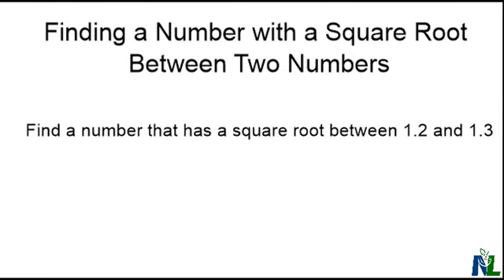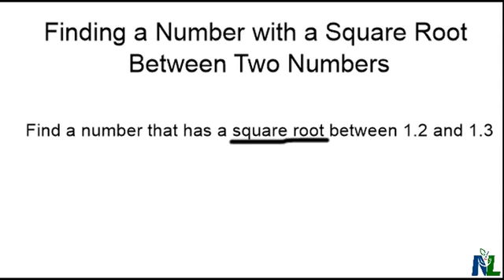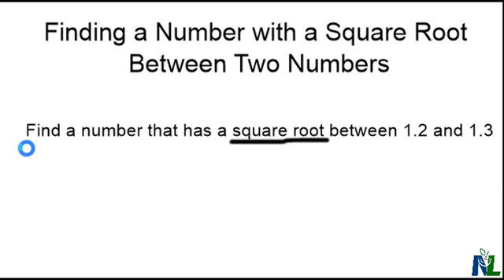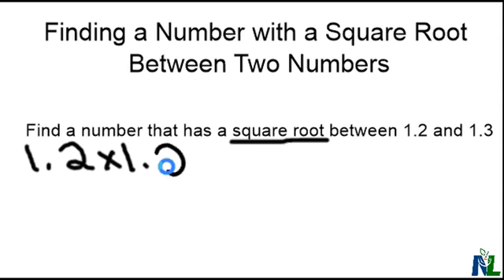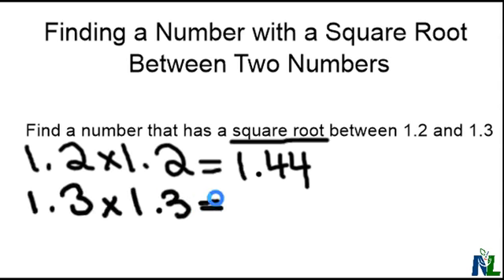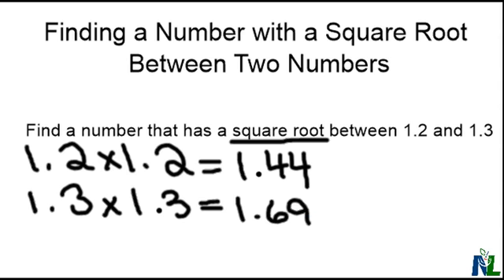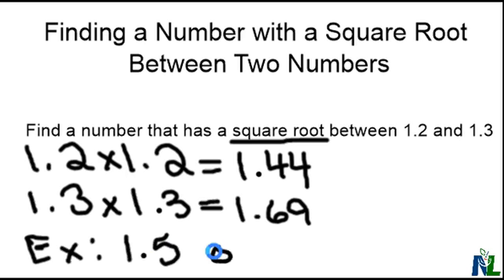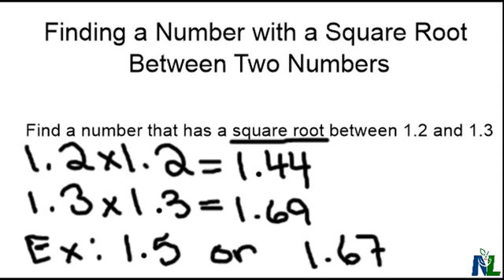Finding a number with a square root between two numbers